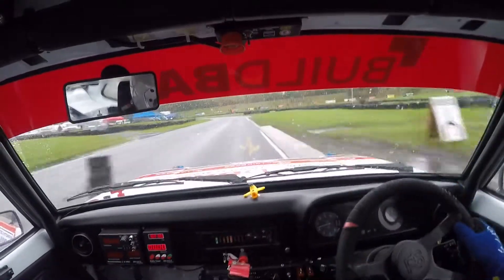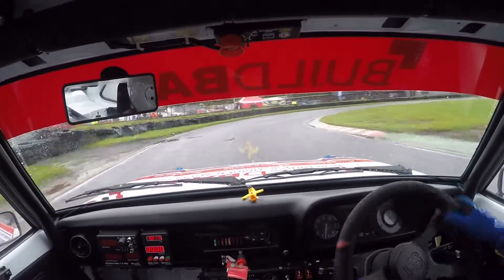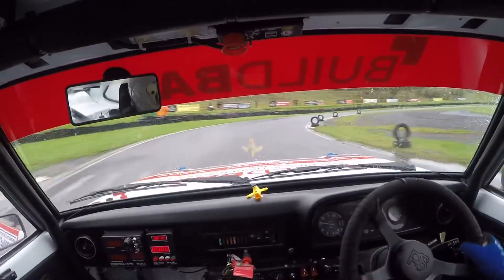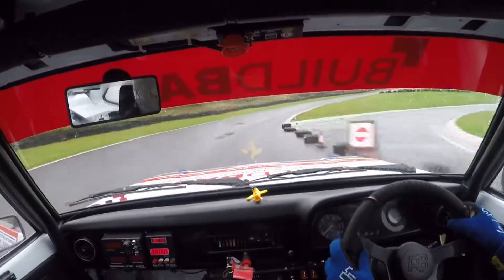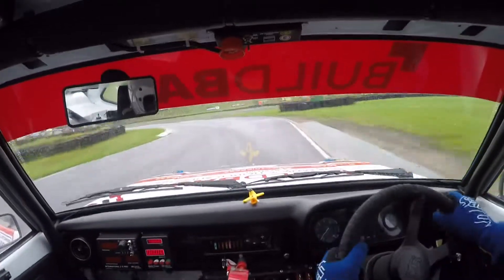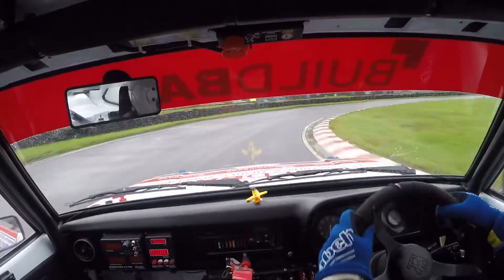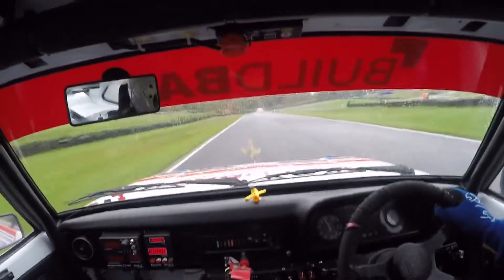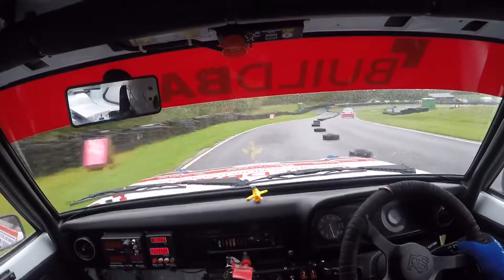Buildbase Escort Mk2 Adgespeed Stages Stage 1 2019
Stephen Ellison Sophie Landen Ford Escort Mk2 BDG RS